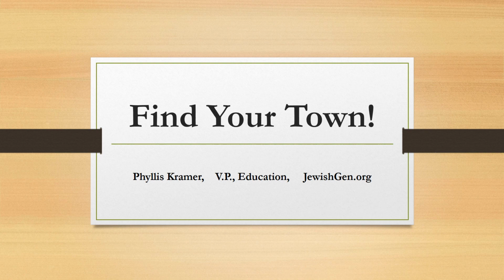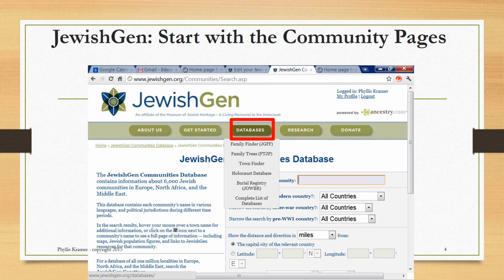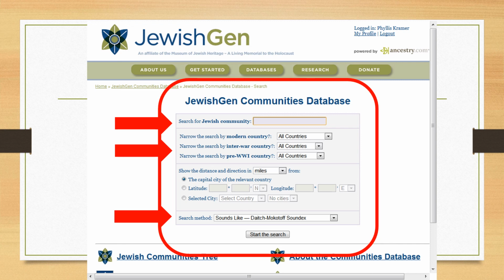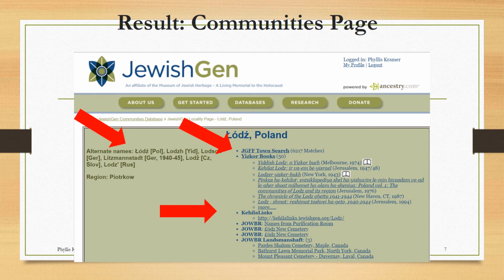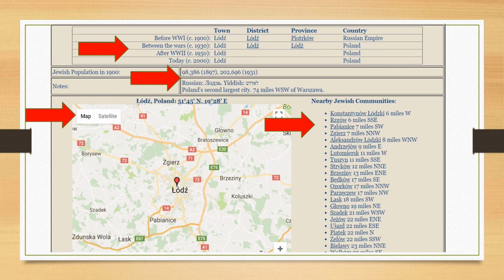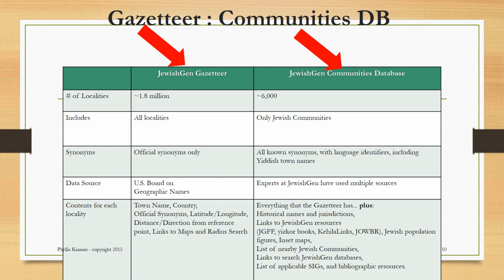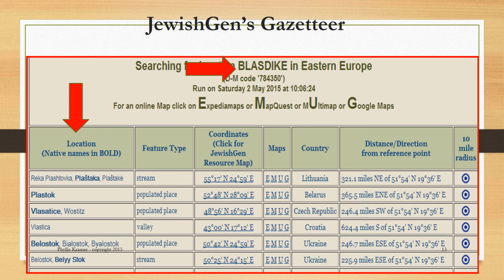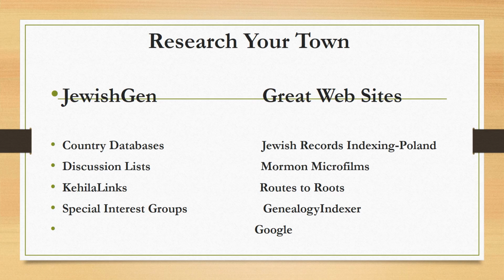3FindYourTown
For Jewish Genealogists, the first step in European Research is to find the town. How? Use US documents and oral tradition. Once you get a name,  here are the next steps.